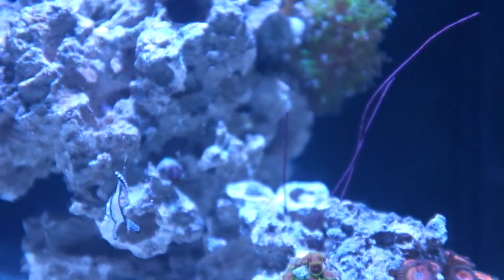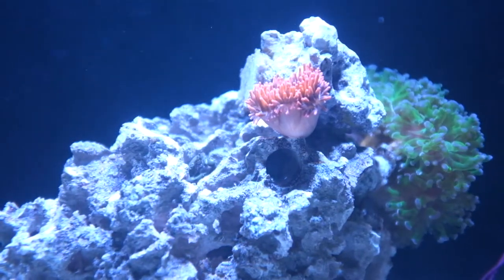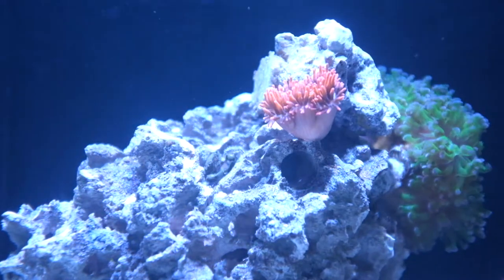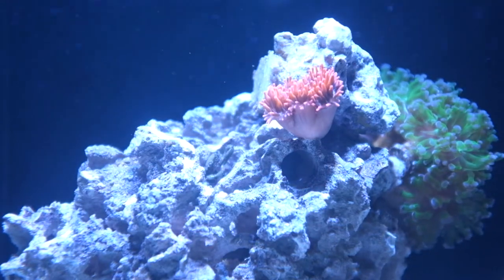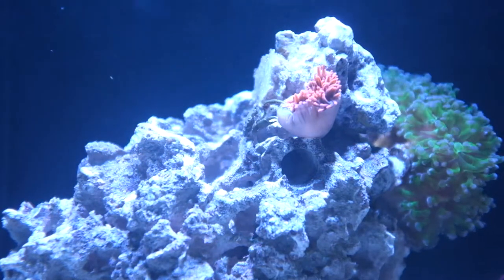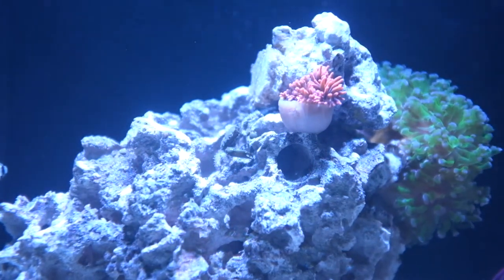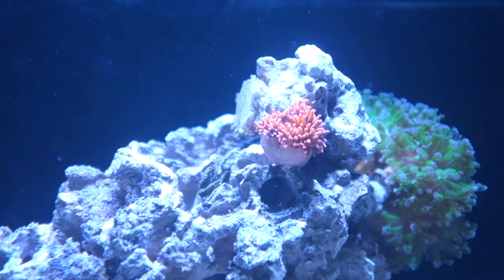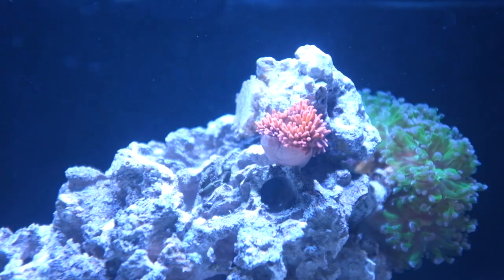Fujifilm x100s video test + Rose Bubbletip Anemone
First footage from my Fujifilm x100s instead of the Canon s95, yay for refocusing during the video!